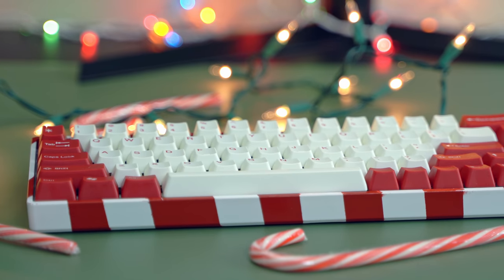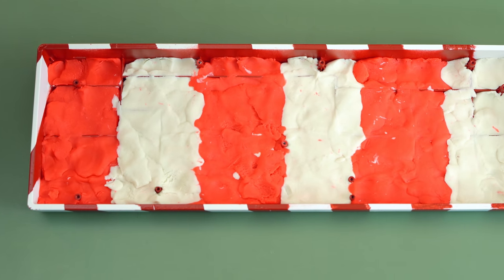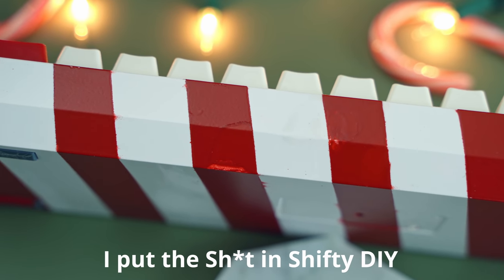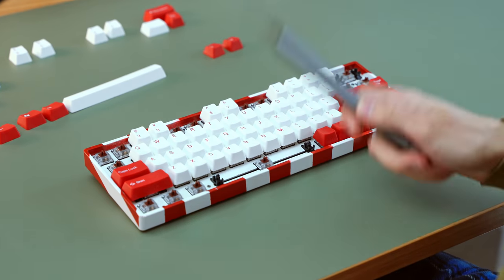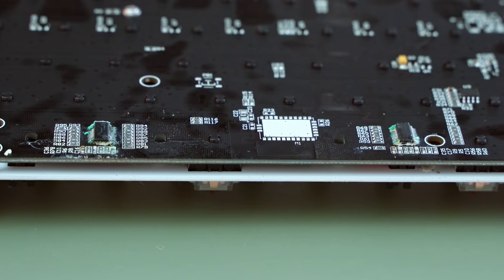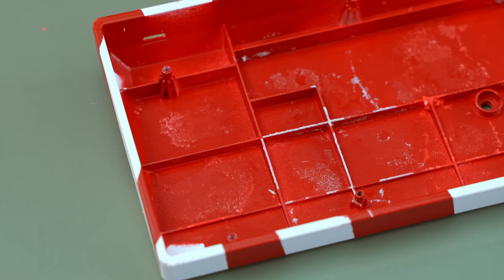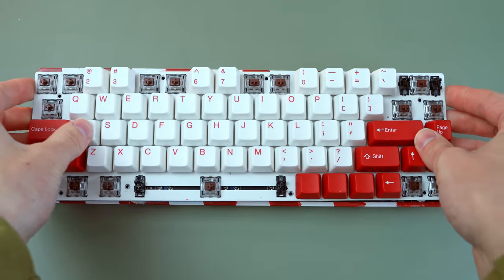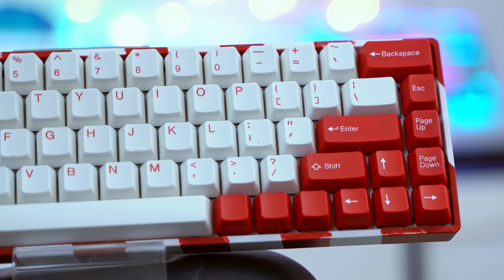I put PLAY-DOH in my keyboard. (1 year later)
I did the Play-Doh mod to my keyboard and left it for a year. Does it still work? Or do I have a broken custom keyboard now?